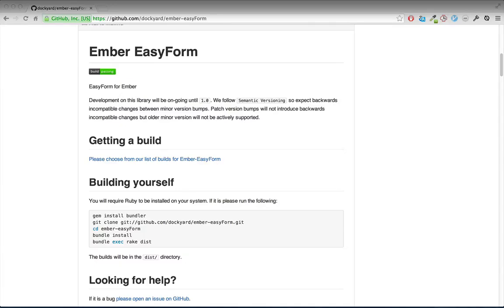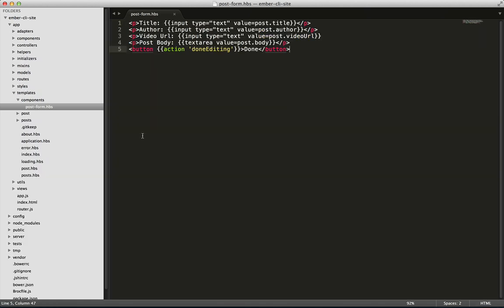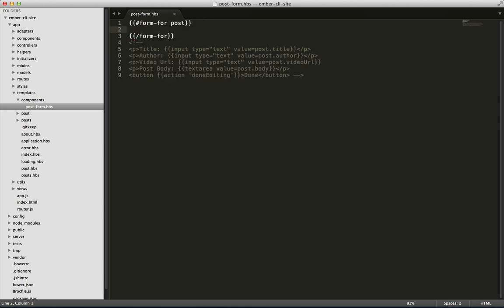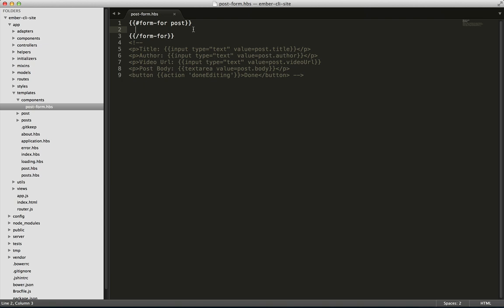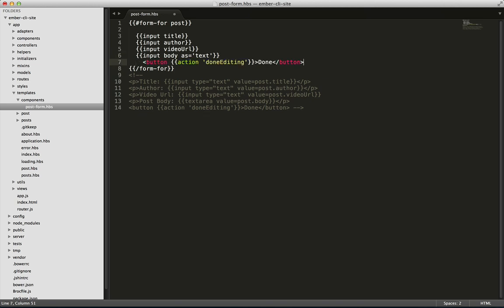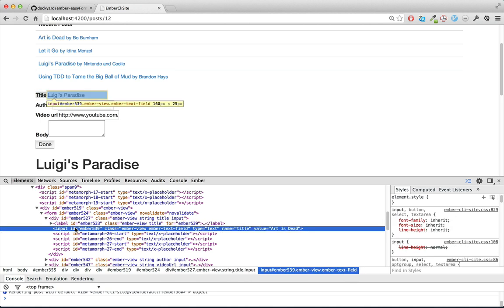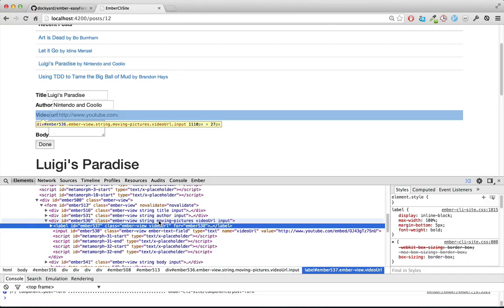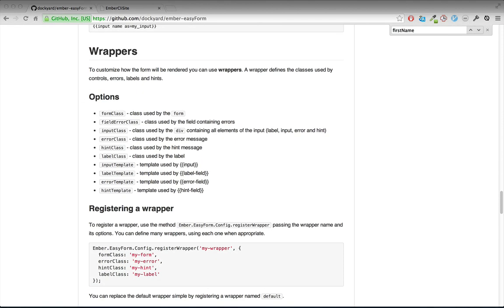sparkCasts 13: ember easyForm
ember-easyForm makes forms... easier!  I'll show you how to get the plugin into your ember-cli app and then customize how your forms look